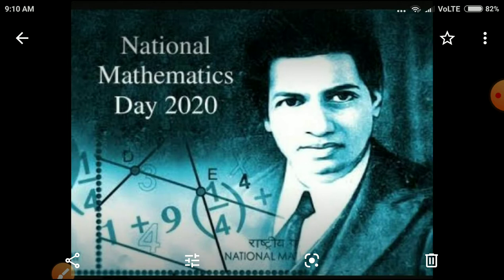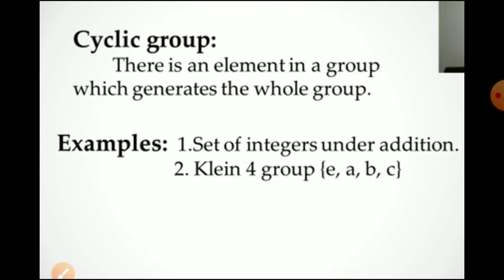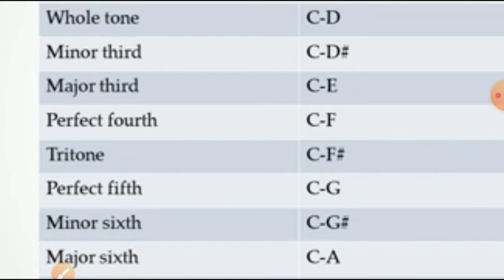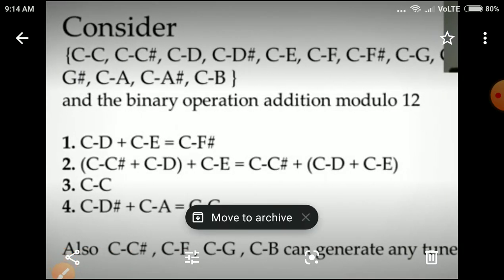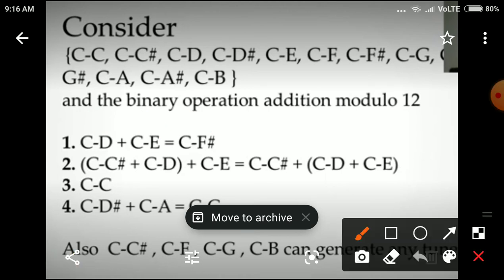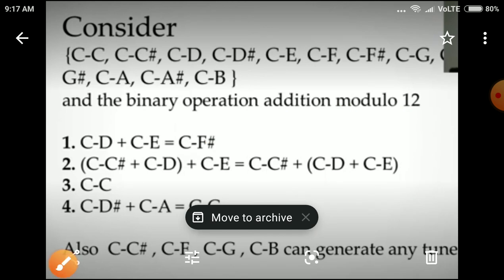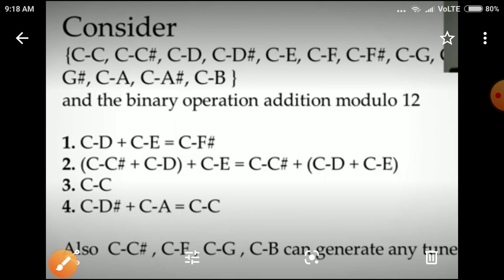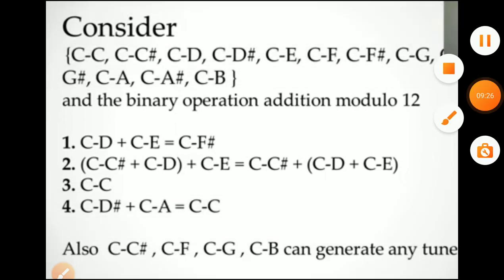Maths and Music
Presenter Yadavalli Padmaja